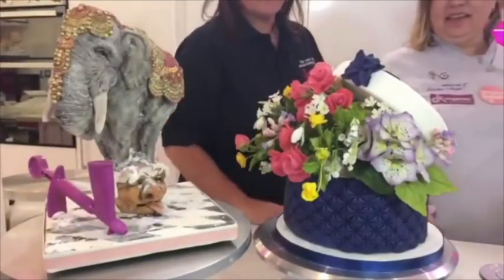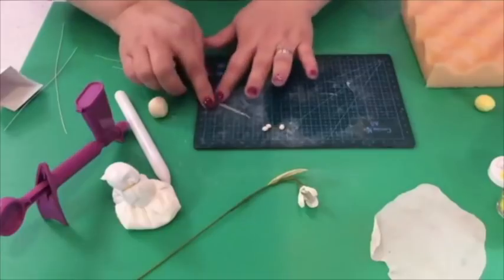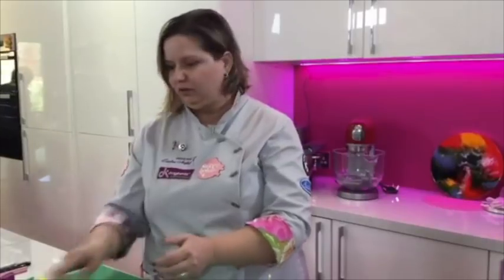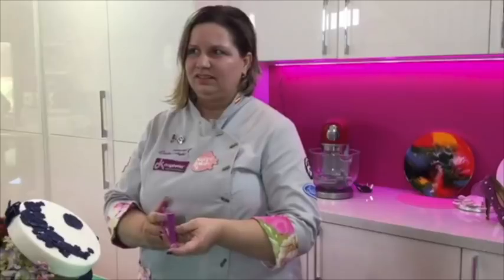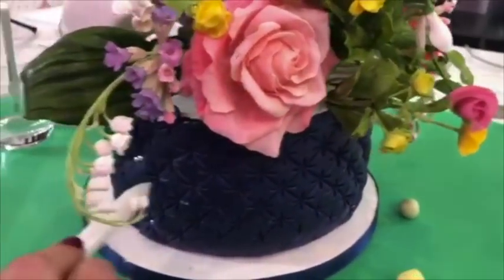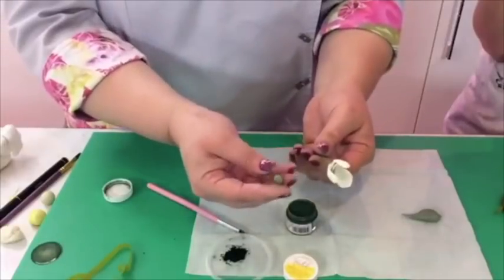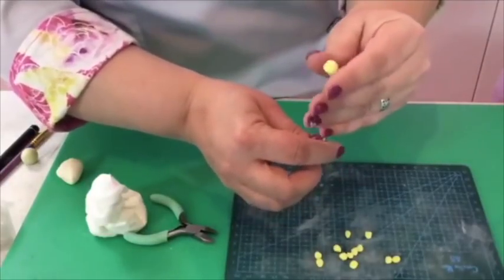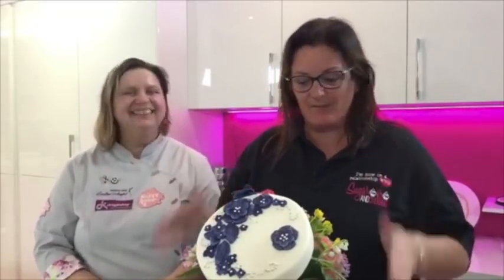Catalina Anghel - Flower Box Cake - Facebook Live 8/04/19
We are pleased to welcome Catalina Anghel and Gwen Powell who are demostrating the dk - Edible Pearl Applicator: dragéekíss 😍
Catalina is also decorating a stunning Flower Box Cake 😊